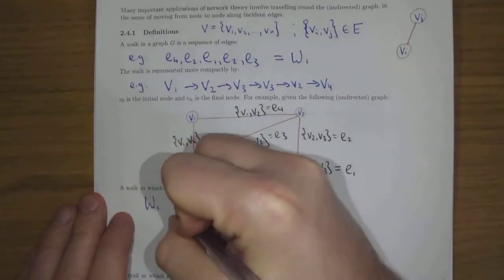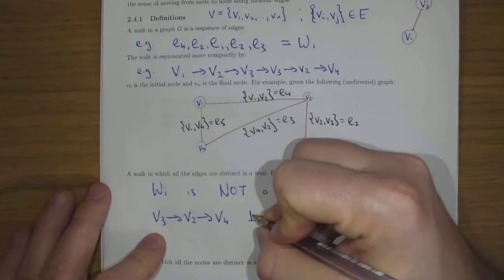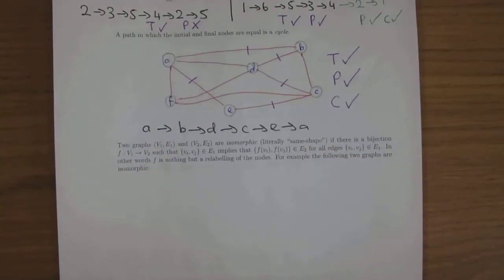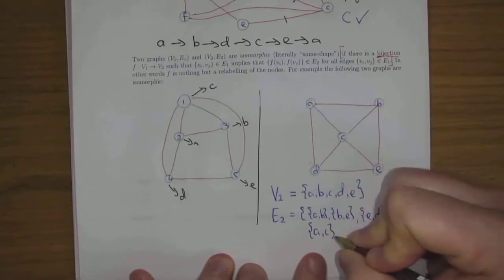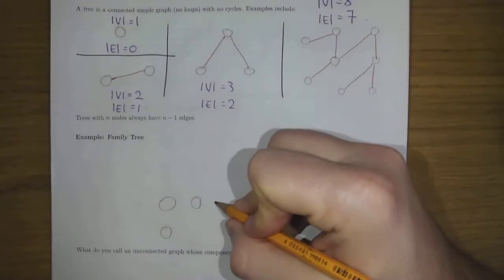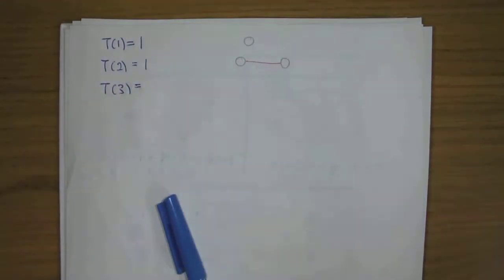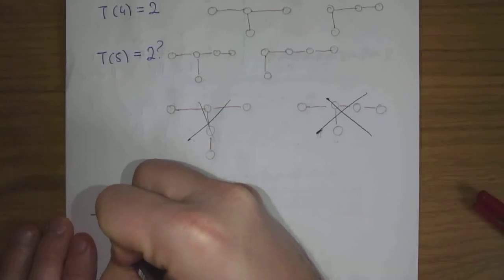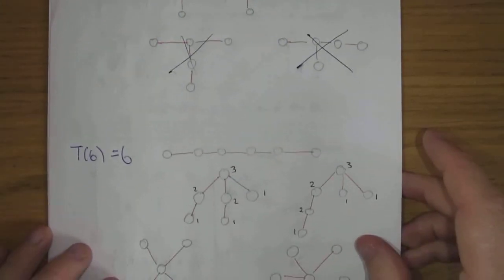Trees, Trails, Cycles